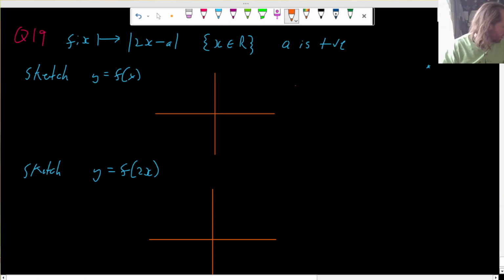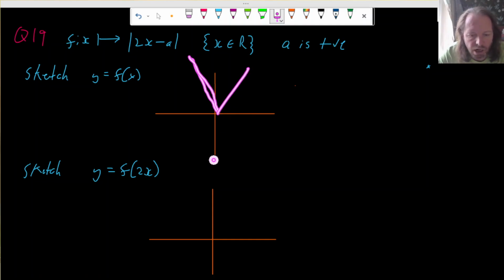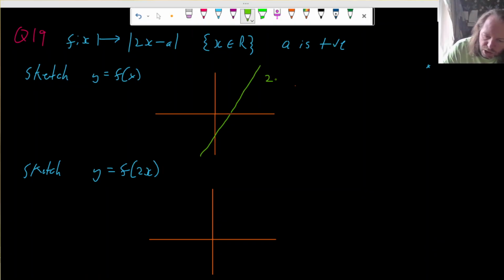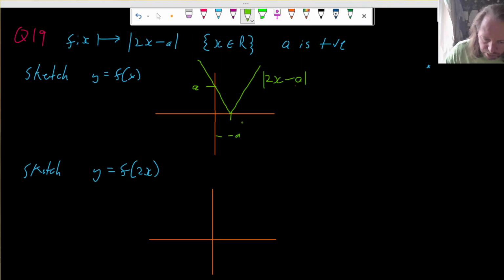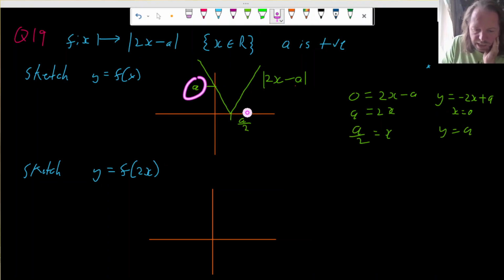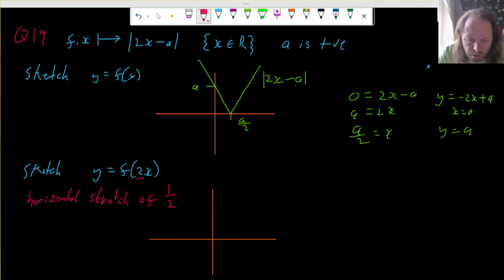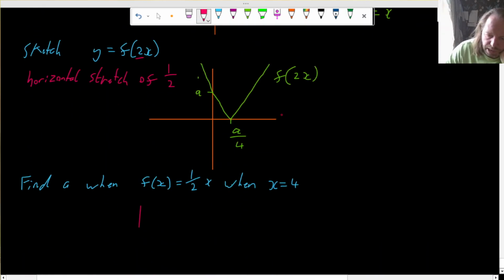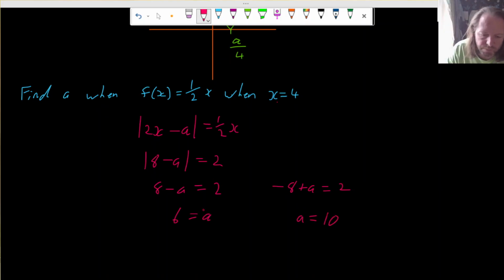Q19 Chapter 2 Functions and Graphs Mixed exercise Edexcel Pure Mathematics Y2